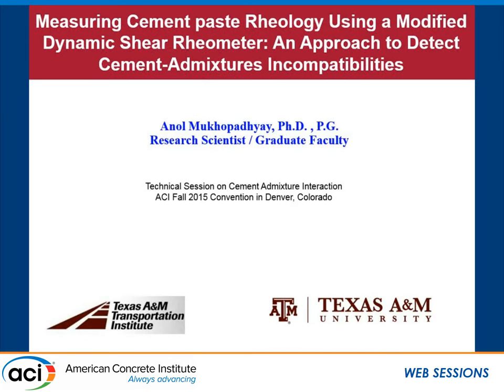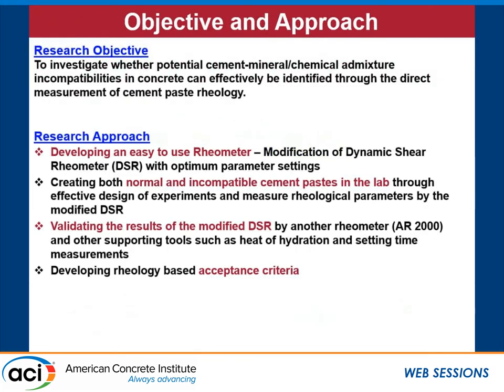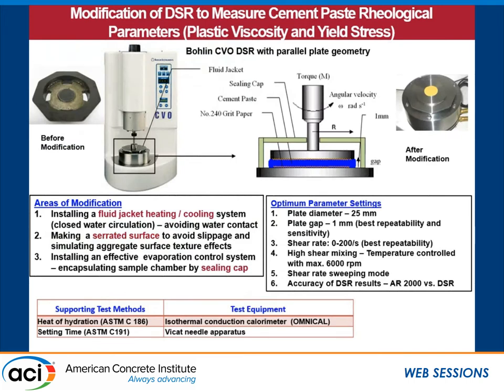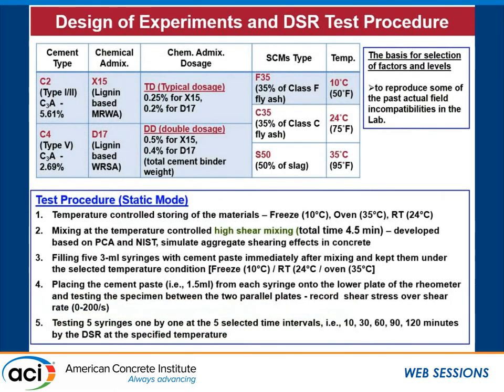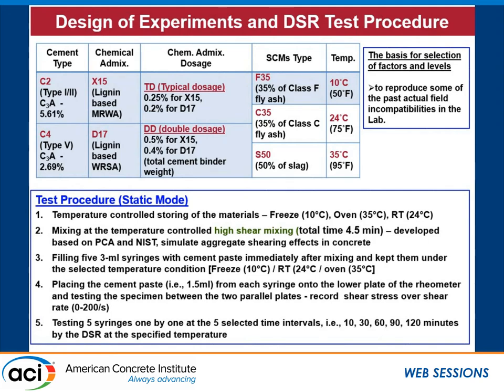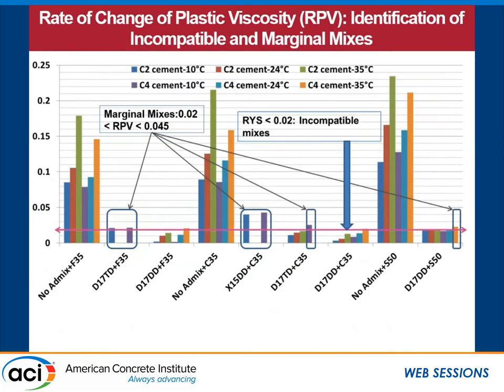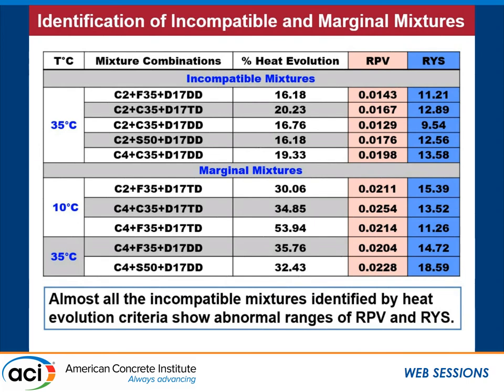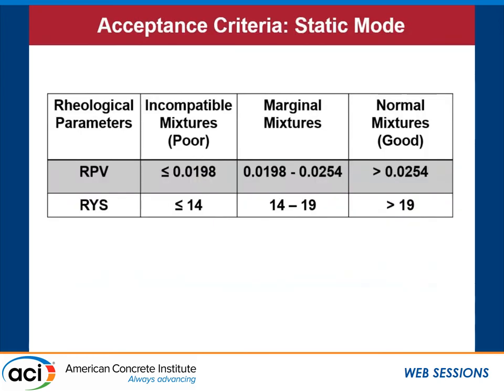Measuring Cement Paste Rheology Using a Modified Dynamic Shear Rheometer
Presented by Anol K. Mukhopadhyay, Research Scientist and Graduate Faculty, Texas A&M Transportation Institute, Texas A&M University, College Station, TX